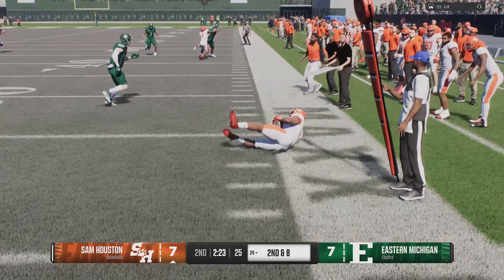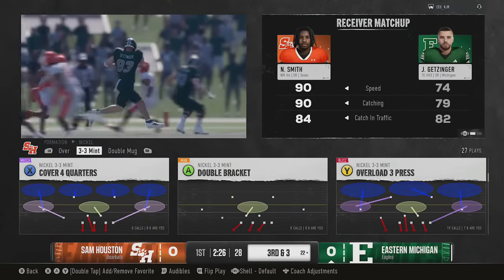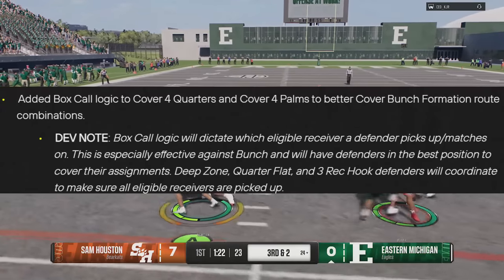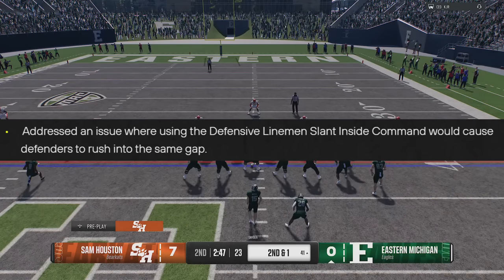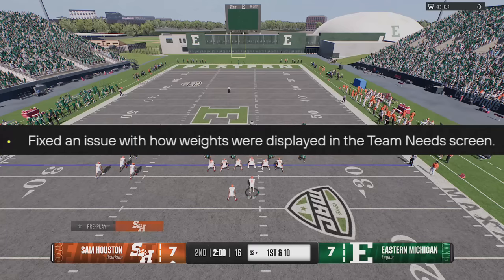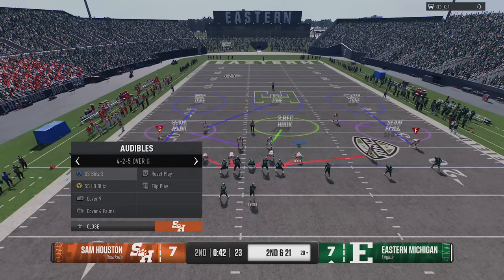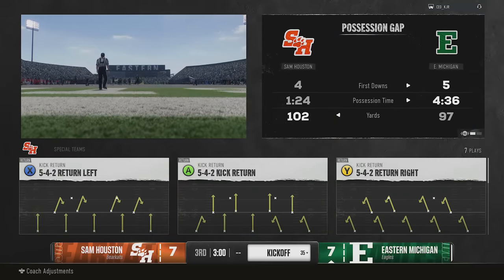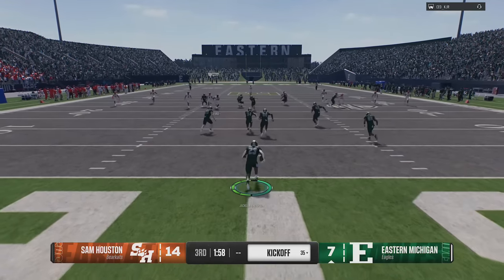EVERYTHING JUST CHANGED! Huge College Football 25 Update To Gameplay, Dynasty, CUT & More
0:00 College Football 25 Gameplay Highlights
0:51 Overview
1:15 Gameplay Update
7:58 Settings
8:34 Dynasty
10:23 College Ultimate Team
13:16 Road to Glory
13:28 New Uniforms
14:48 Team Builder